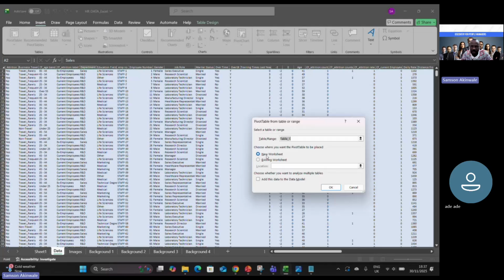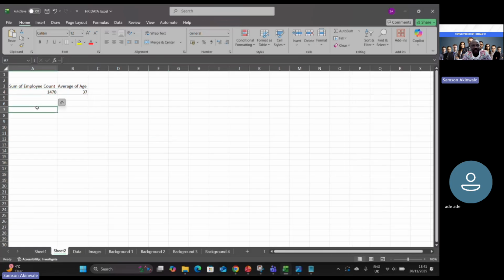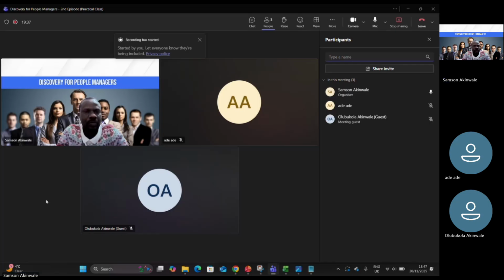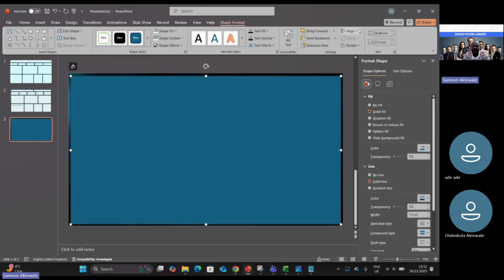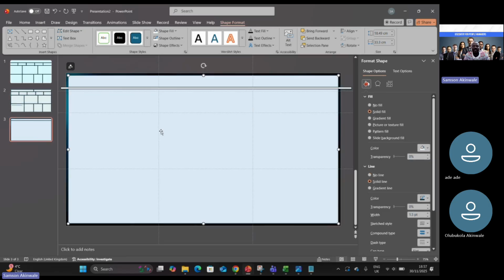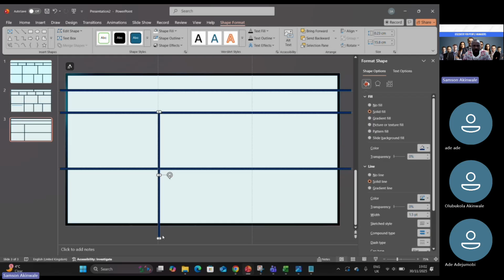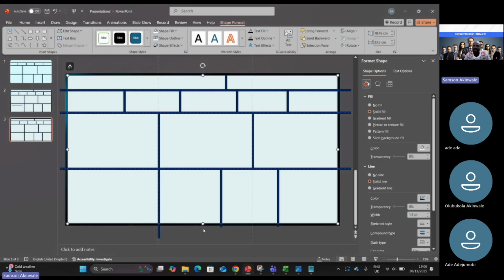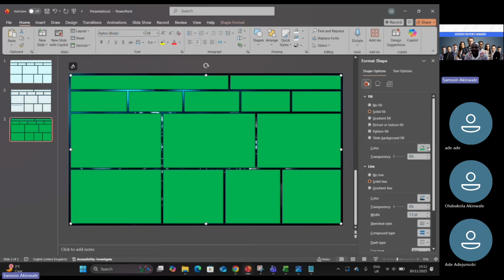Episode 2 - Discovery For People Managers